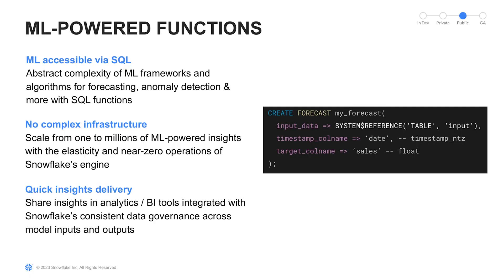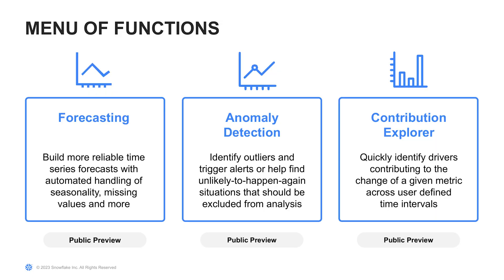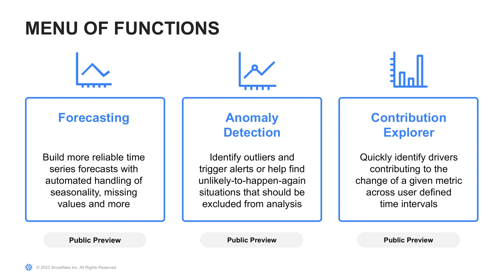Feature Flurry: Snowflake's ML-Powered Functions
At Snowflake, we believe analysts can take advantage of the benefits of ML, if we are able to reduce the complexity of ML frameworks. Learn how to get started on that effort with these ML-Powered Functions, now in public preview. These familiar SQL functions use ML to help analysts make higher quality decisions faster. Learn more about ML-Powered Functions from our blog, our Snowflake documentation, or our latest demo.